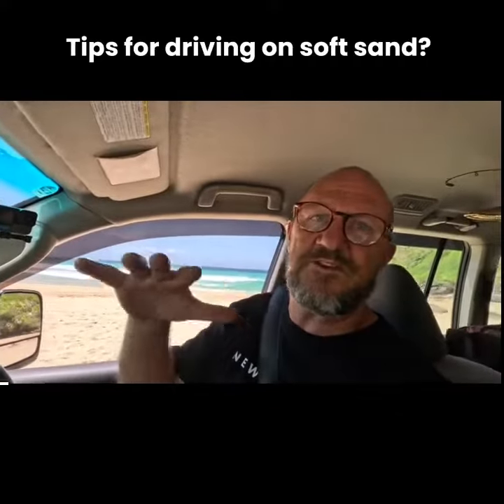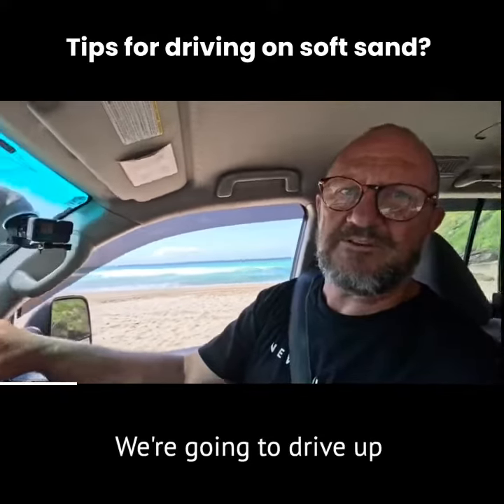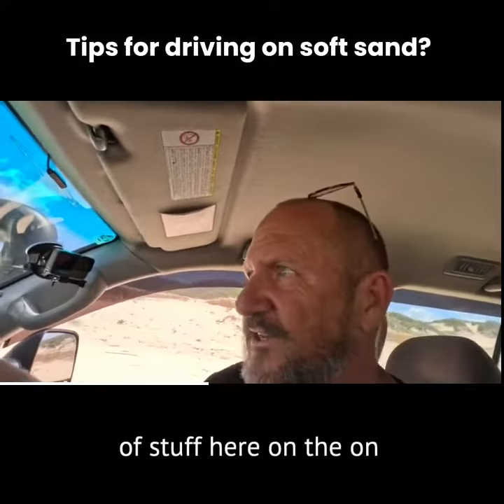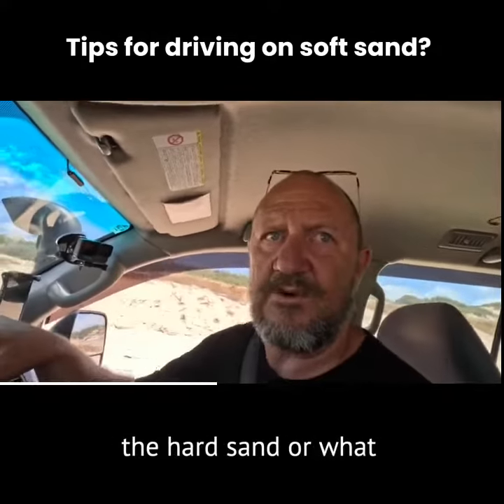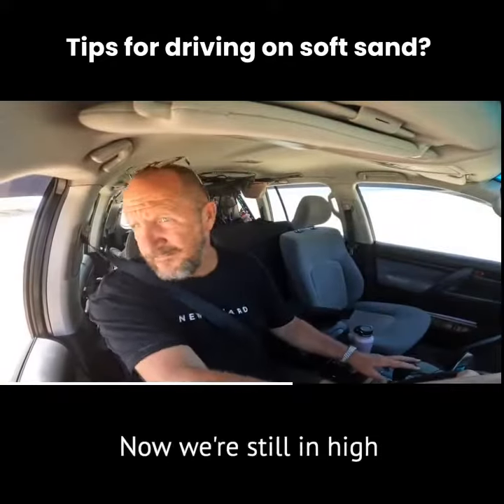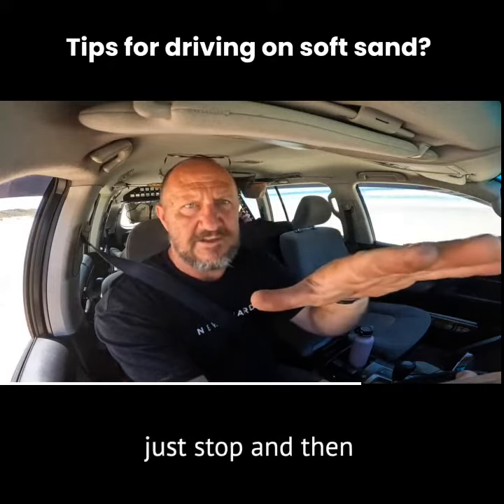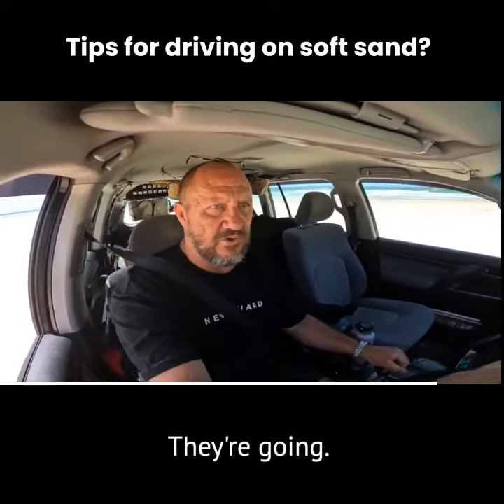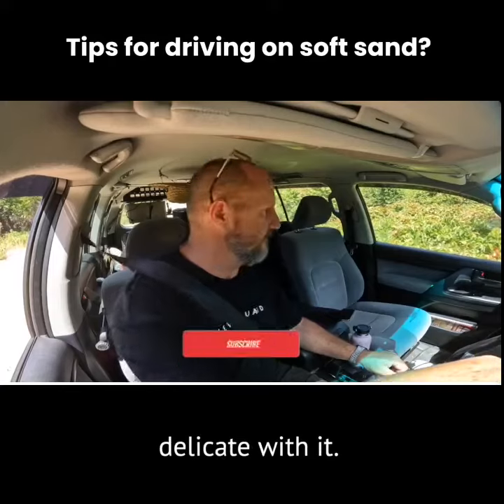How to drive on soft sand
A couple of more basic practices to follow!